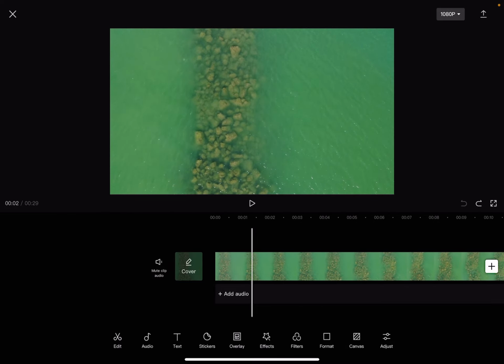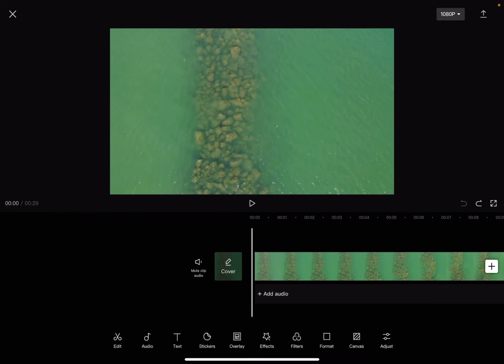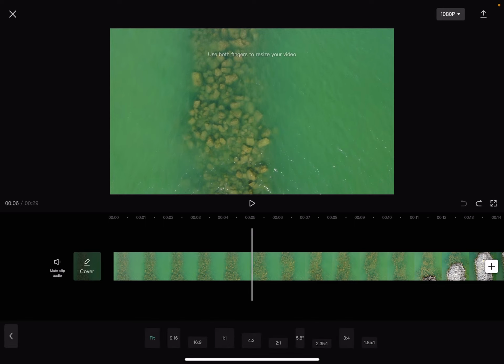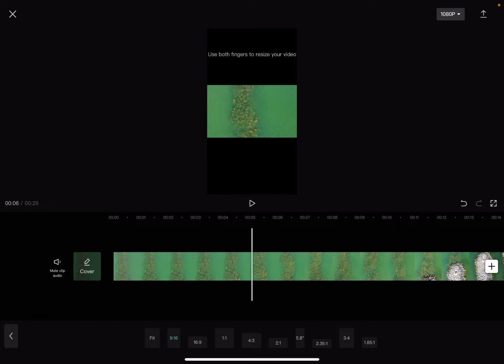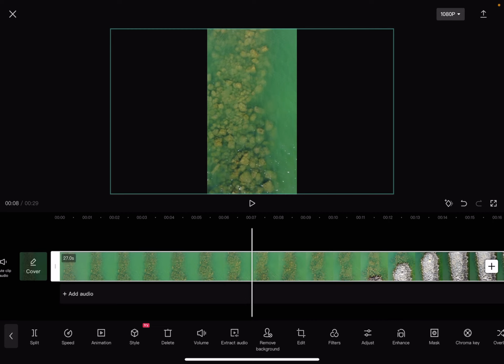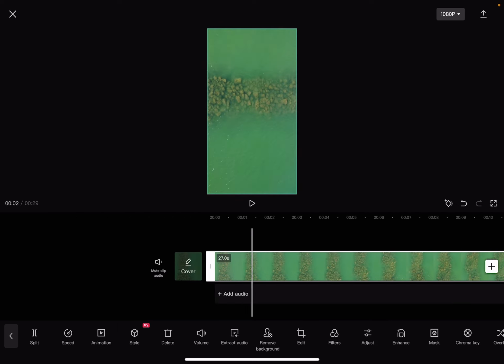How to Turn Horizontal Video to Vertical? - CapCut Tips